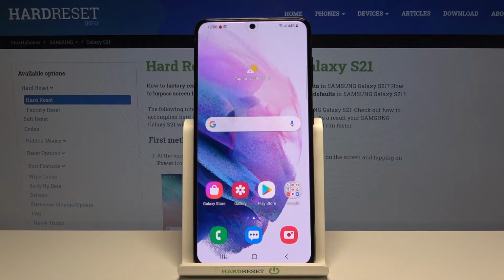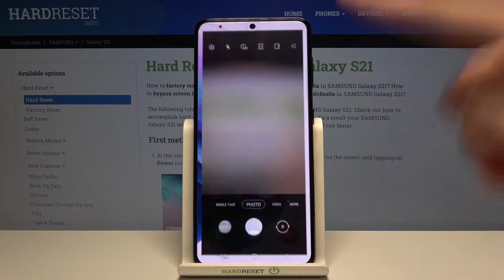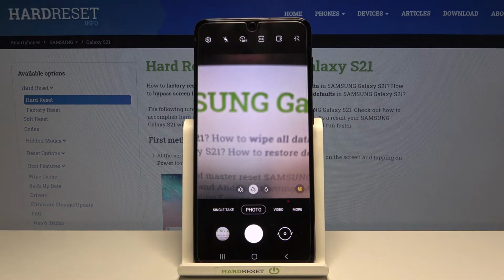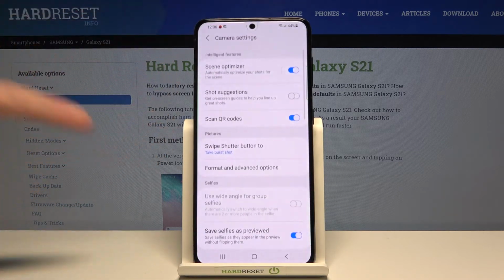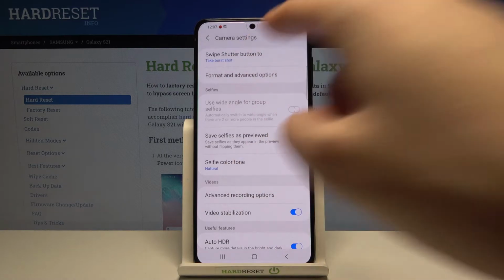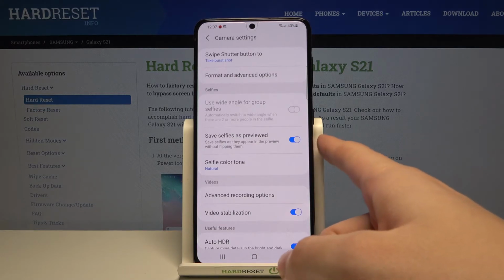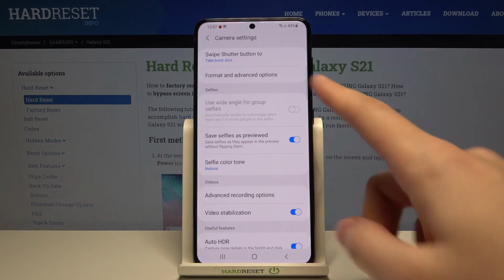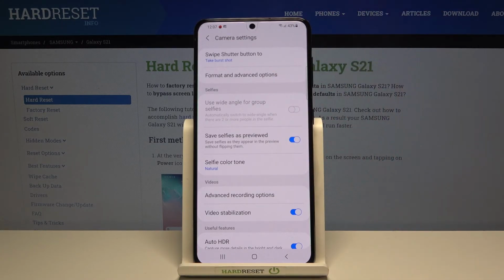Samsung Galaxy S21 Turn On / Off Camera Mirror Effect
If you want to know more about this device enter
In this video we will show you how to enable or disable the mirror efect on the camera on Samsung Galaxy S21, it's quite simple.

How to Switch On Camera Mirror Effect Samsung Galaxy S21? How to Switch Off Camera Mirror Effect Samsung Galaxy S21?
How to Use Camera Mirror Effect Samsung Galaxy S21? How to Remove Camera Mirror Effect Samsung Galaxy S21?